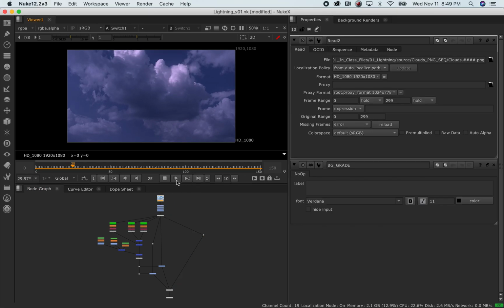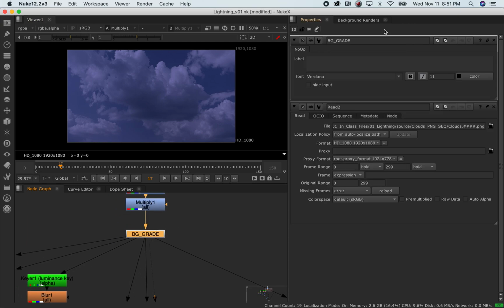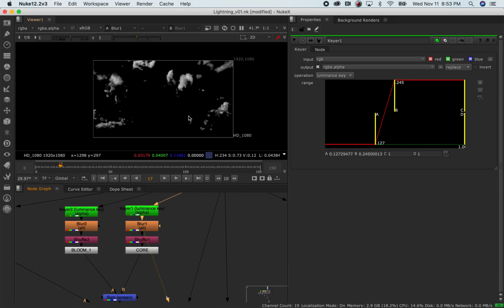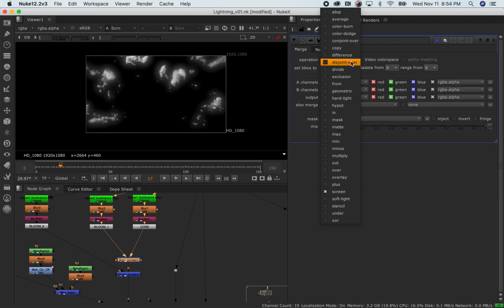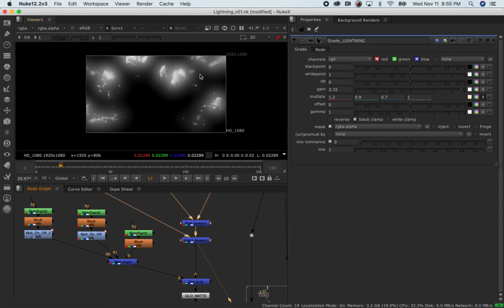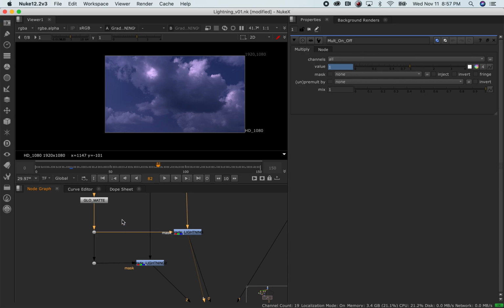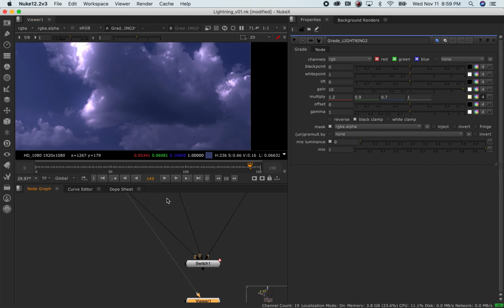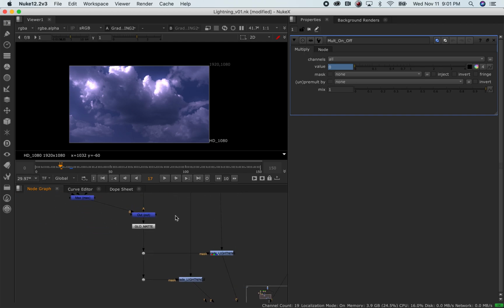15: Lightning Demo